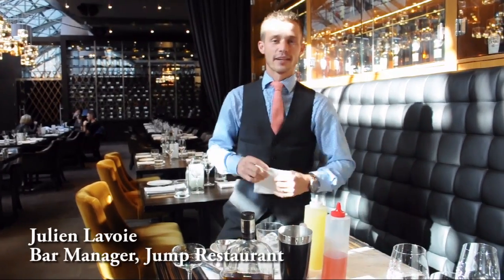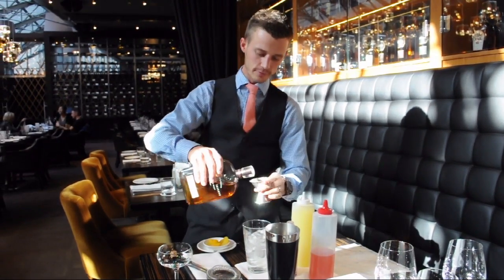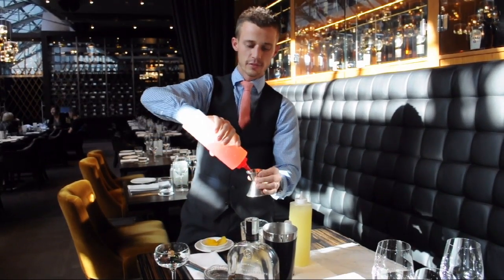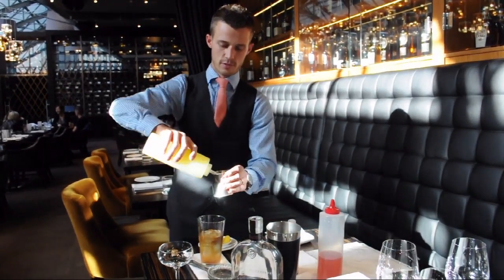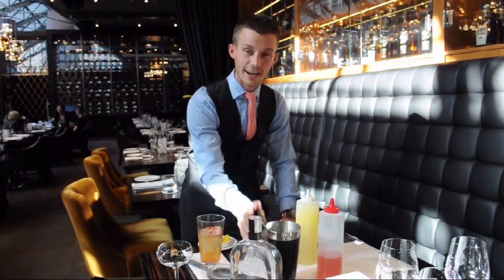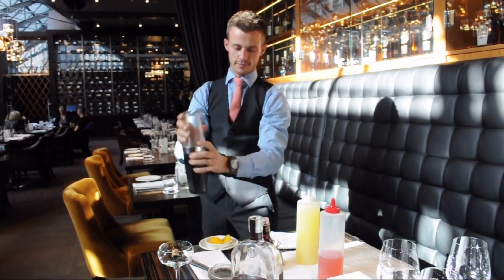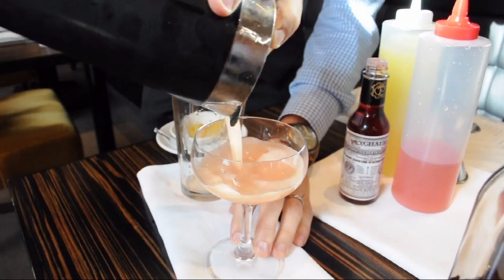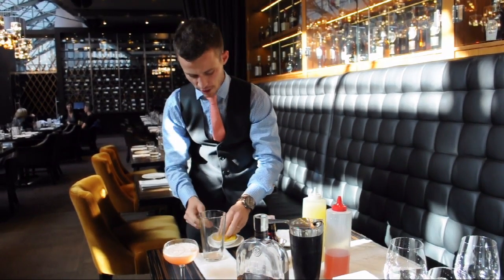Bourbon Thursdays at Jump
Our bar manager, Julien, at Jump, shows us how to make a Peach Stand bourbon cocktail with Woodford Reserve.  It's a special cocktail we're featuring as part of our Bourbon Thursdays at Jump.

Every Thursday from 5pm to 7:30pm we'll be featuring a live jazz trio in our dining room, playing everything from smooth soul to free flowing swing.

We're also throwing specially priced Woodford Reserve bourbon cocktails into the mix. Our three feature cocktails are just $7 each!